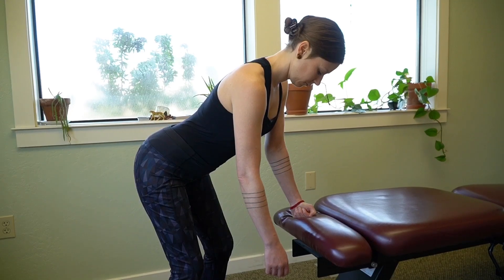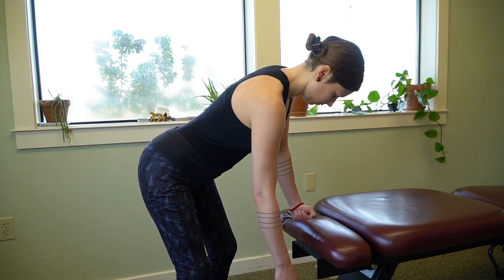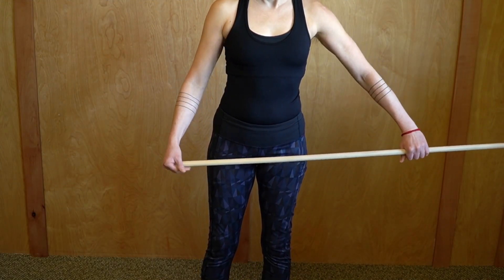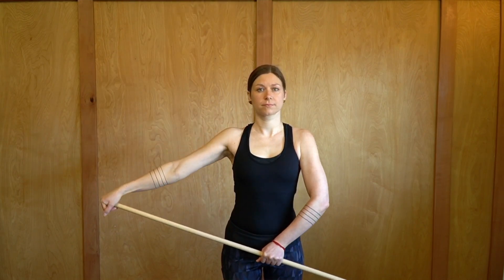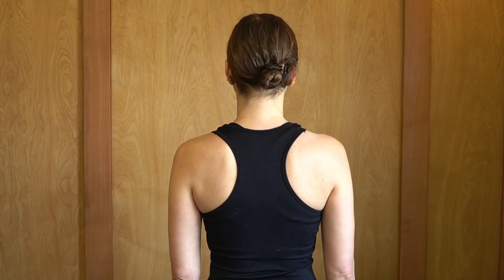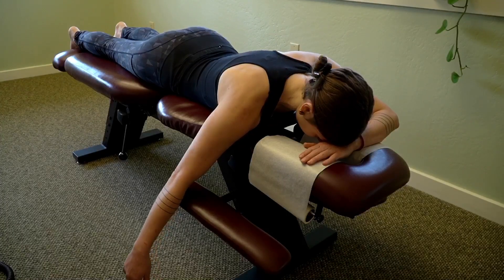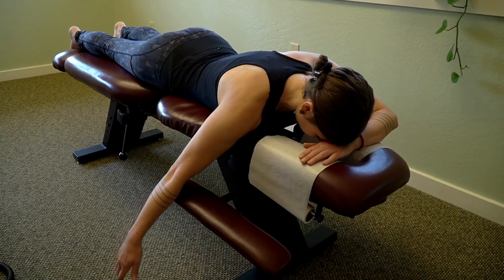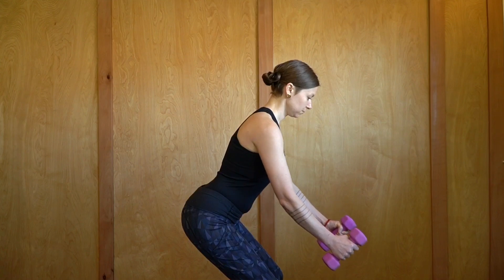6 Exercises to Heal a SLAP Lesion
“SLAP” stands for Superior Labrum Anterior Posterior, and describes a tear or detachment of the shoulder’s superior glenoid labrum. The superior labrum is an anchor site for the long head of the biceps tendon which extends into the anterior and posterior portions of the labrum. Up to 1/4 of individuals undergoing shoulder arthroscopy demonstrate a SLAP lesion.

The glenoid labrum is a oval shaped rim of fibrocartilage that surrounds the entire glenoid socket. (4-6) The labrum is similar to the knee’s meniscus. (7) There are differences between the inferior and superior labrum. The inferior labrum is tightly attached to the glenoid rim. The superior labrum has a less secure attachment to the glenoid socket which makes it more “meniscus like.” (8) The superior surface of the labrum is also where 50% of the long head of the bicep tendon becomes the labrum.

One of the labrums functions is to deepen the shallow socket of the glenoid and to serve as an attachment site for tendons and ligaments. (9,10) Approximately fifty percent of the glenoids depth is from the labrum. (11) like the meniscus of the knee, the labrums blood supply decreases with age. (12,13)

Causes of SLAP injuries

Labral tears can be caused by injury or be the result of repetitive microtrauma. (14) If it is causes by injury, it is because of compression of the shoulder or traction downwards on the shoulder. (14) This is usually due to a fall or a direct blow to the shoulder. (14) This can happen from a fall onto an outstretched arm. (14)

SLAP lesions are most common in athletic populations, particularly those requiring overhead motions. (15) As was mentioned earlier the long head of the bicep inserts onto the labrum. One of the jobs of this tendon is to stabilize the shoulder and stop it from dislocating. This tendon also moves the top of the arm bone downward when the arm is raised overhead in order to stop it from compressing the labrum and subacromial contents. It protects the shoulder when it is healthy. When it is not healthy repetitive contraction of the bicep can rip a piece of the labrum off and if not addressed properly can cause problems as the tear progresses. (15)

SLAP injuries are almost never isolated problems and usually accompany rotator cuff dysfunction. The irritated rotator cuff tendons lose their ability to depress the top of the arm bone. Over time this can rip the labrum from its attachment. (16) Other possible problems that will show up with SLAP injuries are Bankart lesions (22% of SLAP cases), A/C arthrosis, instability and supraglenoid ganglion cysts. (17,19)

The most widely accepted classification system for these injuries is as follows:

Type 1- fraying or degeneration at the margins of the glenoid labrum. No detachment or biceps tendon avulsion.
Type 2- detachment of the glenoid labrum from the bony rim. Unstable biceps anchor that may be lifted during muscular contraction.
Type 3- the injury has progressed to a “bucket handle” displacement of the superior labrum into the glenohumeral joint. Is still attached to the glenoid rim and biceps tendon.
Type 4- There is a partial rupture of the long head of the biceps tendon in addition to the Type 3 injury.
Common symptoms of SLAP injuries

The severity of complaints is often equal to the complexity of the injury and can be a minor nuisance or completely disabling. Injured individuals describe a deep, vague, non-specific shoulder pain that is made worse by overhead and cross-body activity. (20,21) Complaints of popping, clicking, grinding or catching are common. (20,21) There is often weakness and stiffness that will limit athletic performance, particularly in overhead athletes. A common complaint is having a “dead arm.” (20,21) Pinching, slipping, apprehension or “looseness” are indications that there is instability from a more severe presentation.